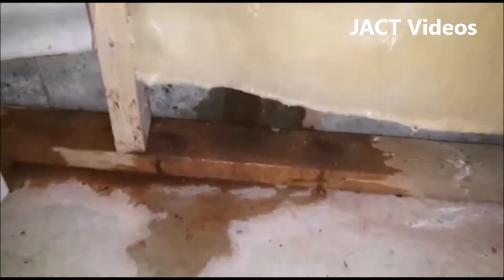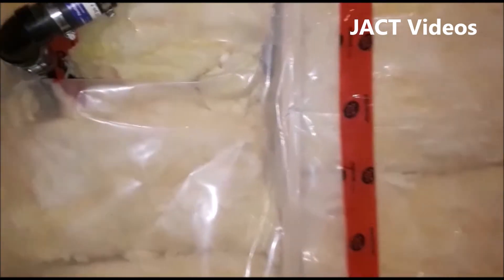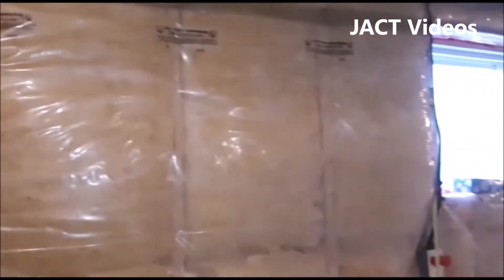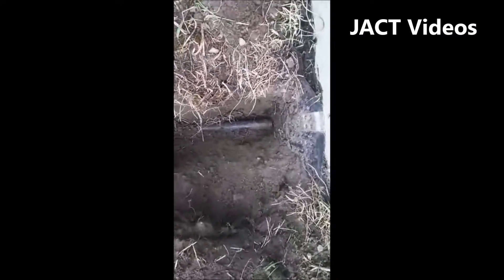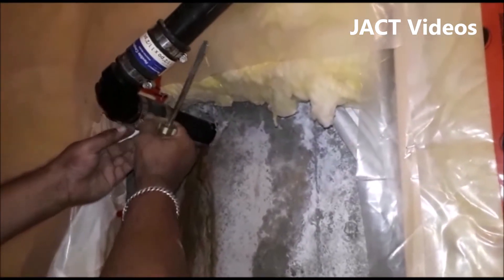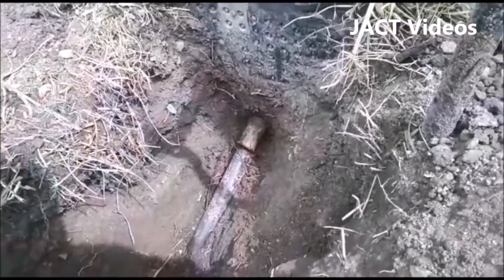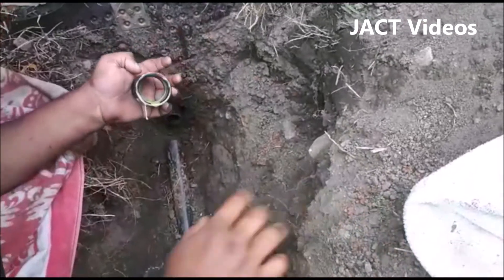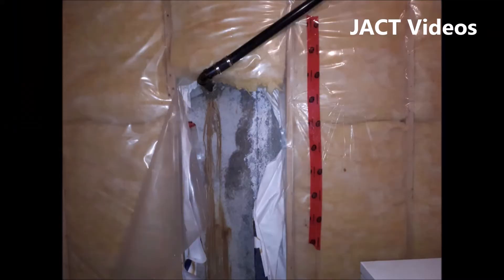Repair of a basement foundation leak from a broken sump pump drain pipe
How to fix a leaky/broken sump pump drain pipe going through the basement foundation wall.